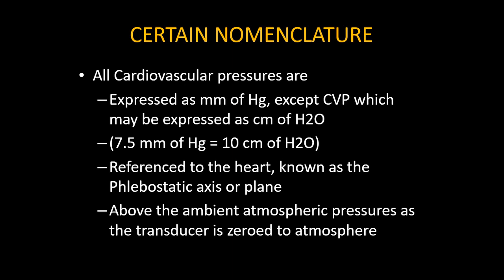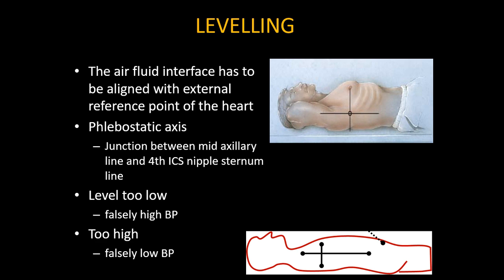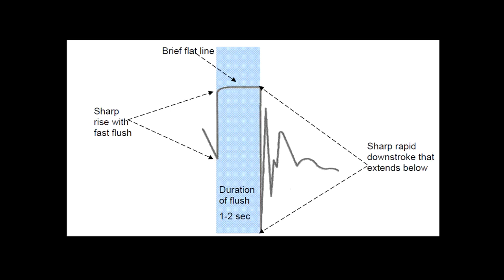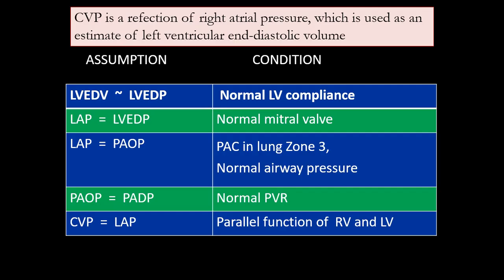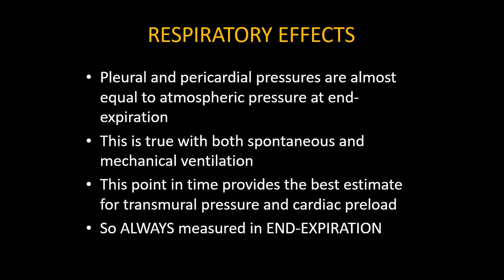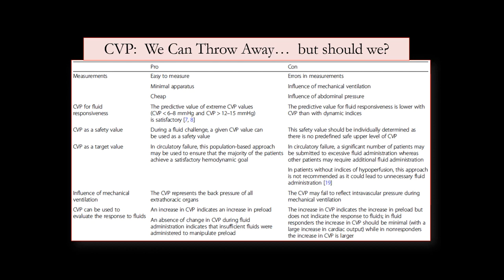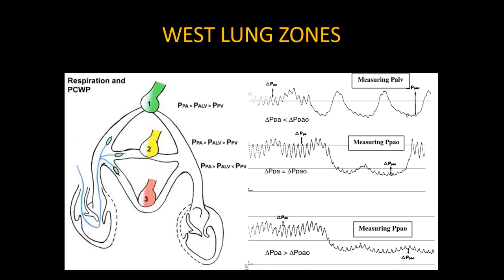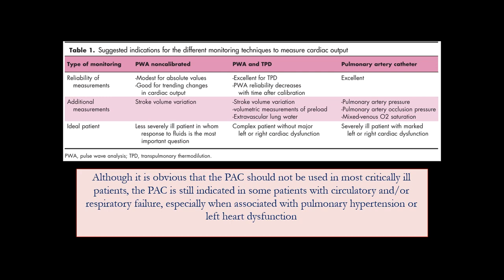Hemodynamic Monitoring The Basics HD WEB